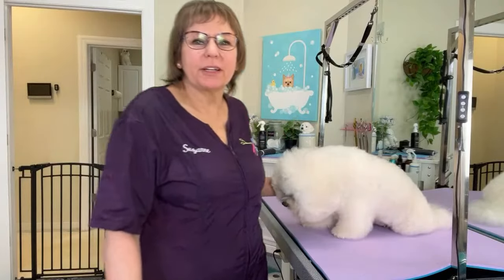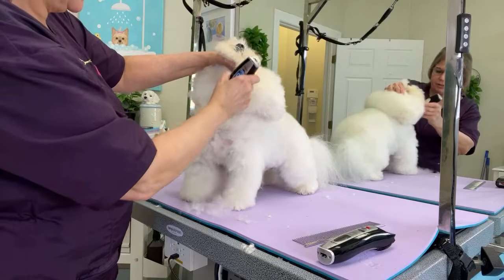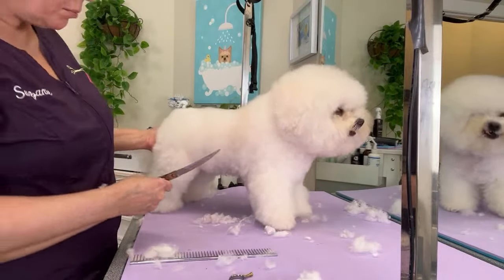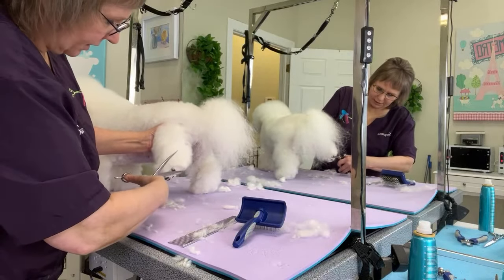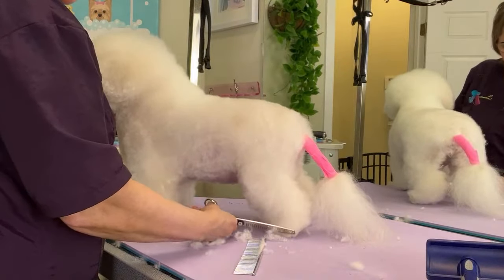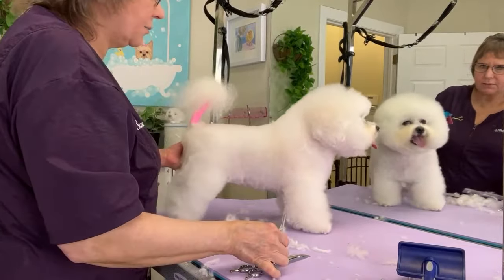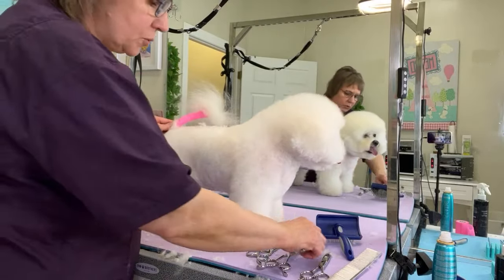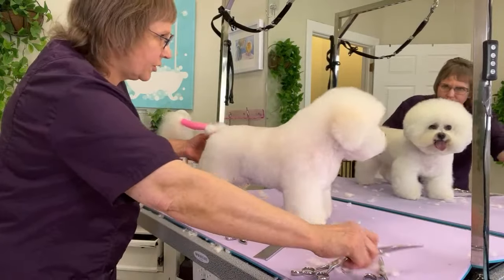How to groom a Bichon. Bichon haircut. Bichon Grooming.